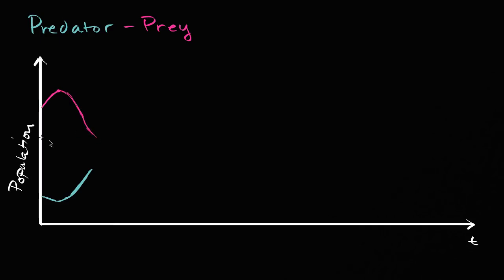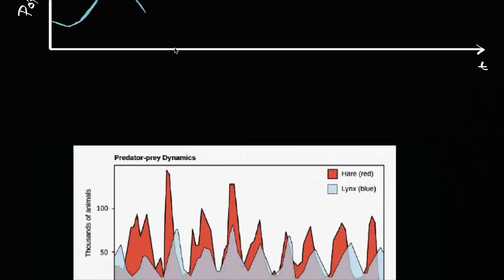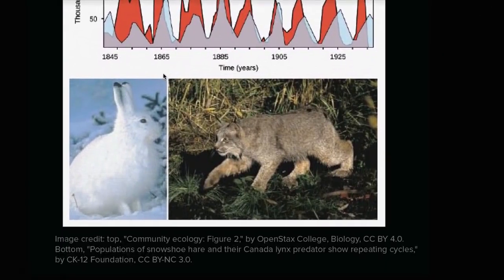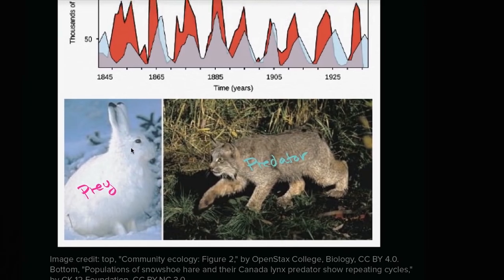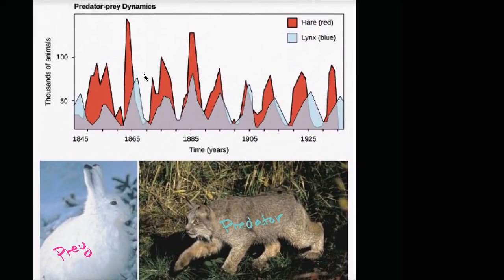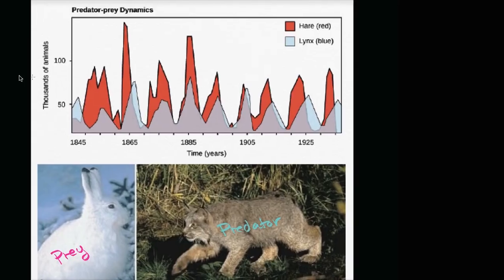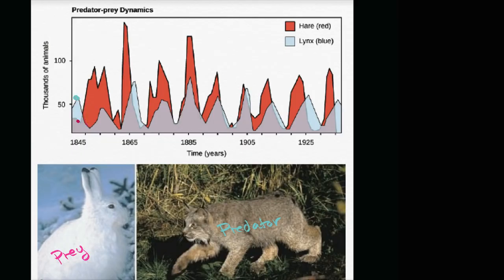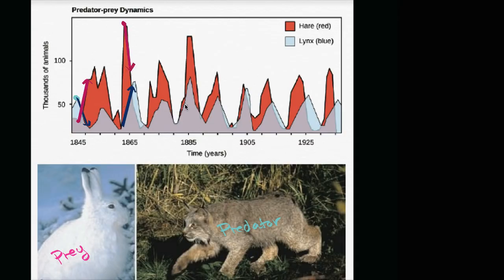Predator prey cycle | Ecology | Khan Academy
What effect do interactions between species have on the sizes of the populations involved? Learn about the dynamics of predator and prey populations, and how they can influence one another’s patterns of growth and decline.